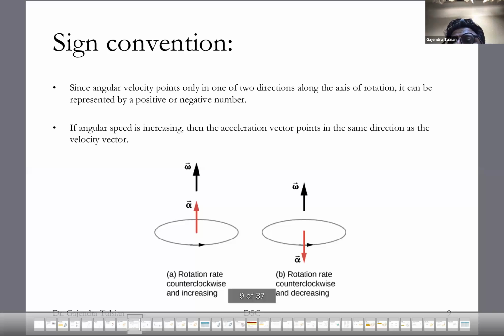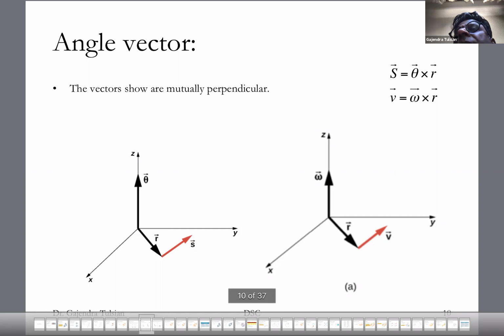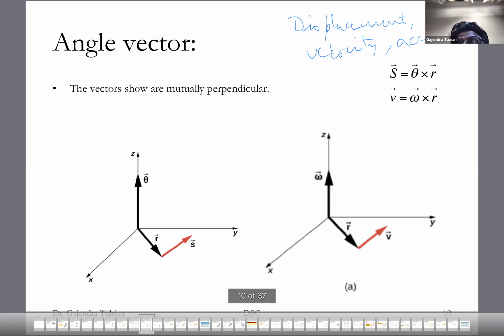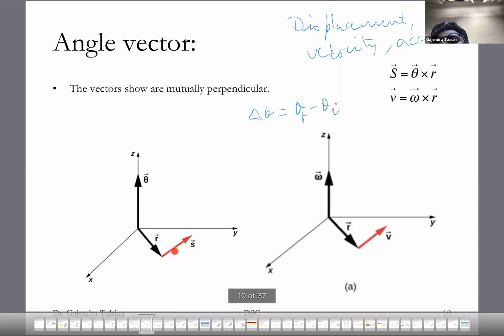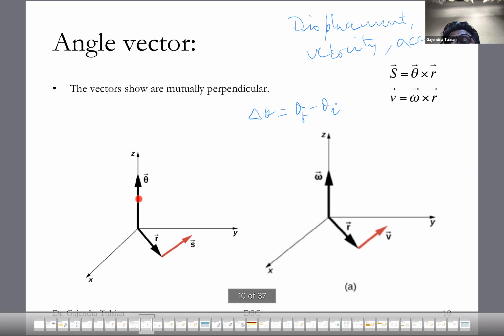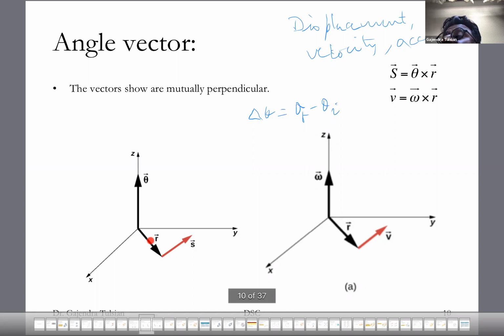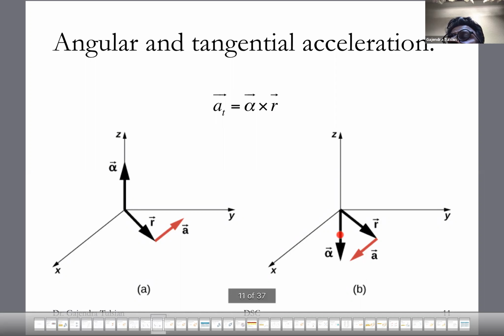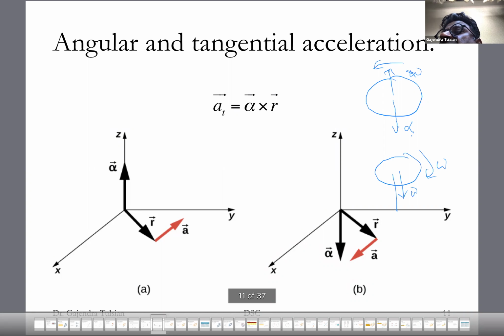PHY2048 CH10 Rotations Lecture P3